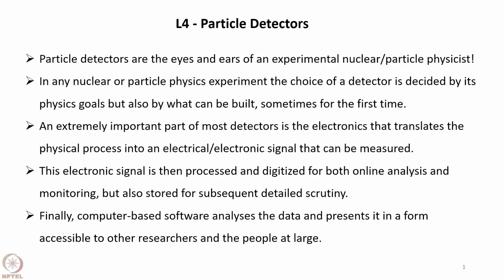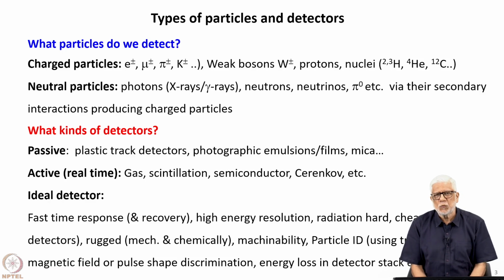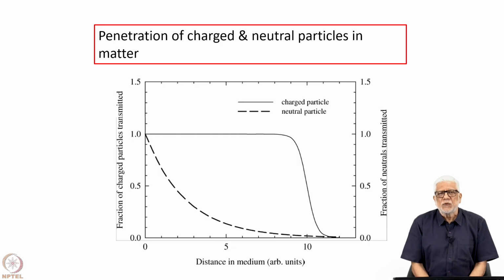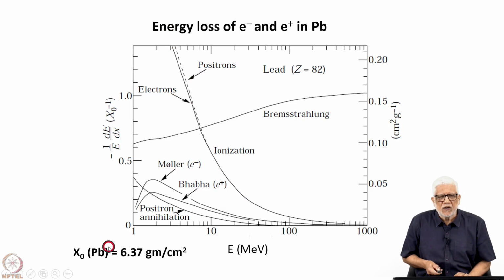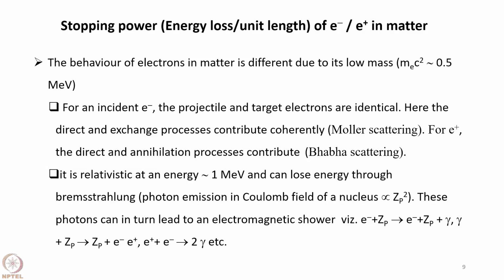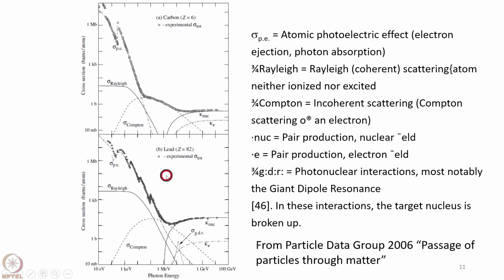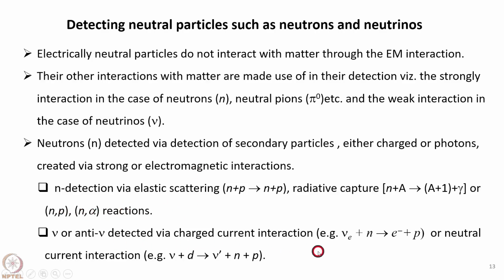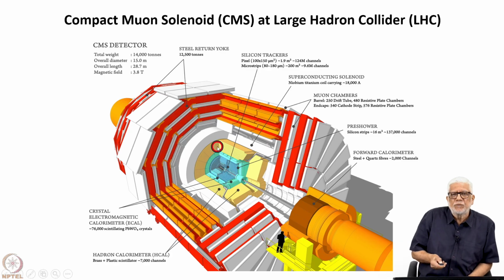Week 1: Lecture 4: Particle Detectors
Lecture 4: Particle Detectors